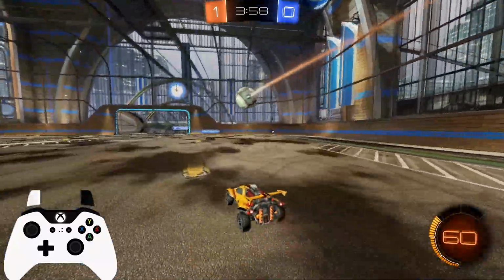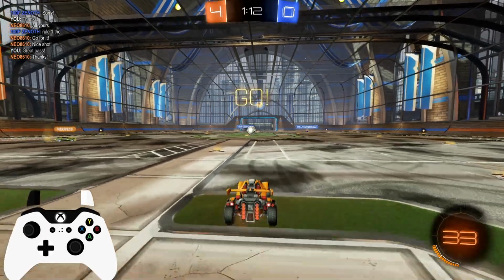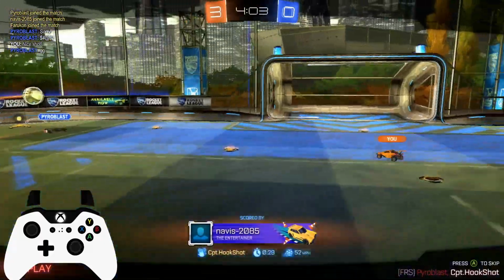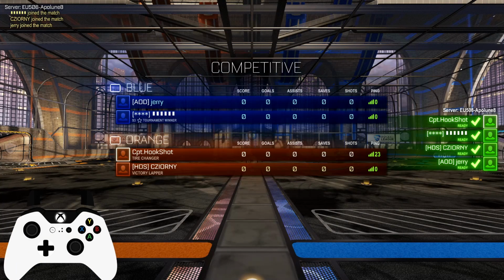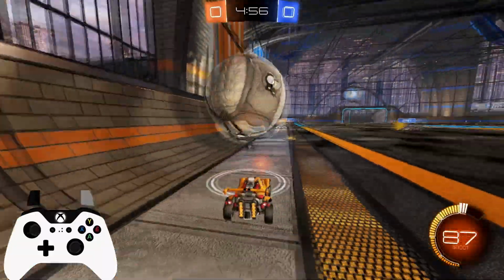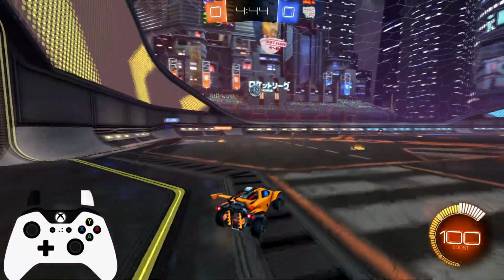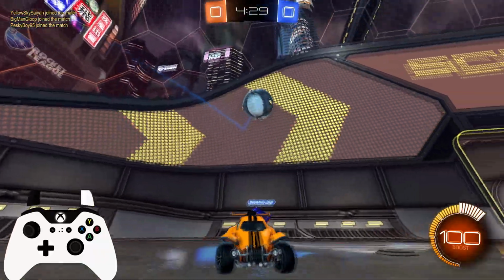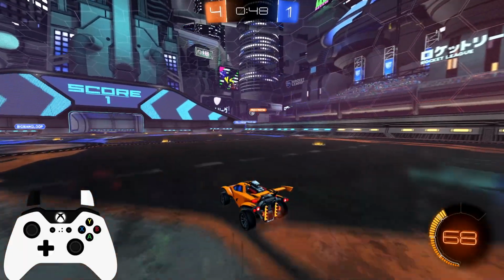How To Rank Up NO MECHANICS Road To Grand Champ! | Rocket League 2v2 Ep3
In this video series I aim to show players how to use low mechanically intensive moves and high percentage plays through the ranks in 2v2. The aim is to minimise mechanics throughout the series. In this episode we add the blue belt system (bounce dribble) but only stick to the power shot.

Description tags: Rocket League Course, Rocket League tips, how to 2v2, 2v2 guide